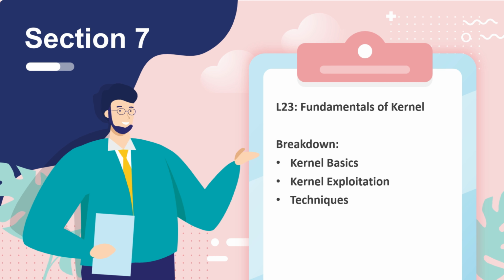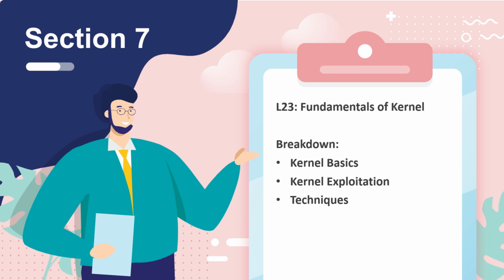Linux Privilege Escalation 2024 | C 23/29 | Kernel Exploitation Fundamentals | PentestHint